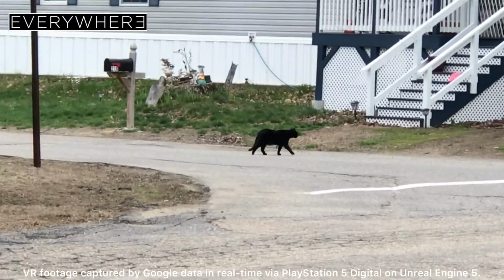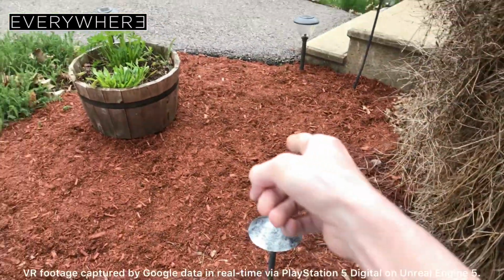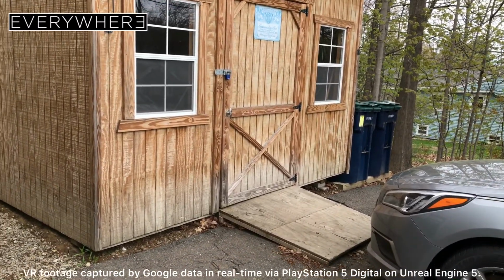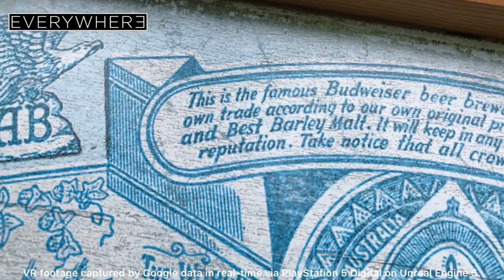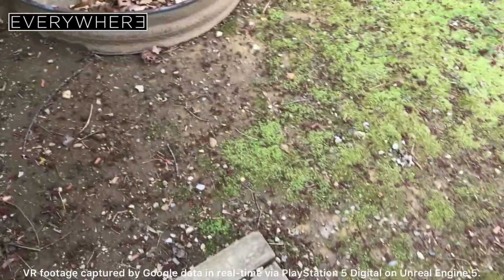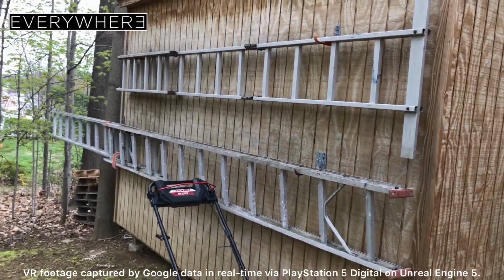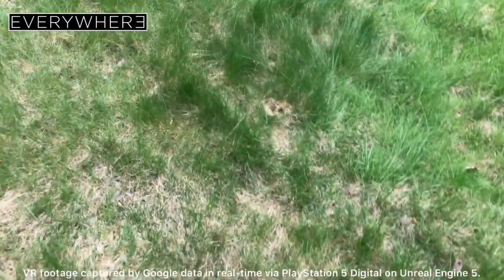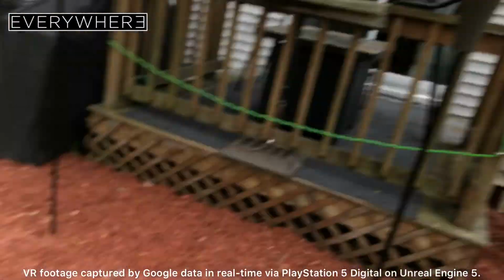AGNT | PlayStation 5 Digital VR Gameplay Video 28 | Home Life | Captured Via Unreal Engine 5